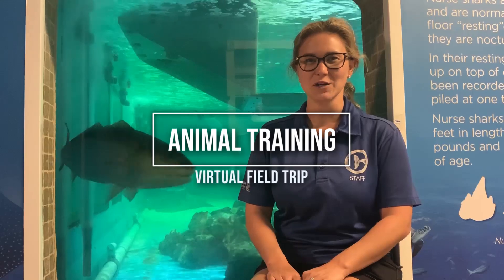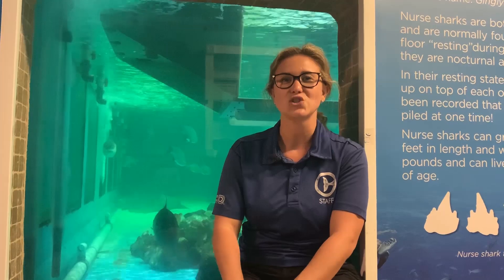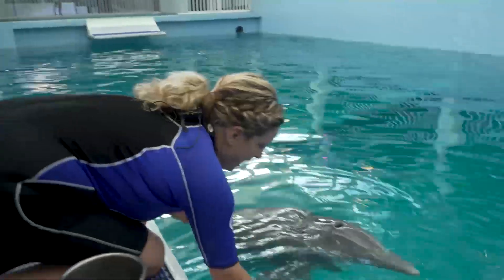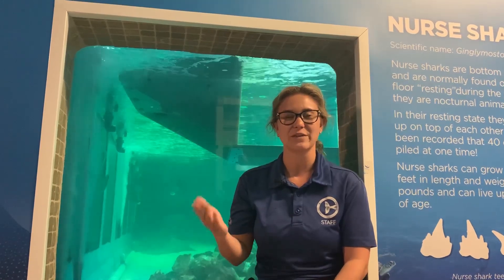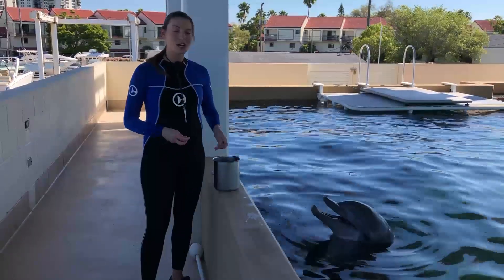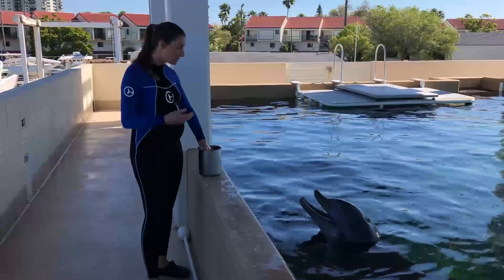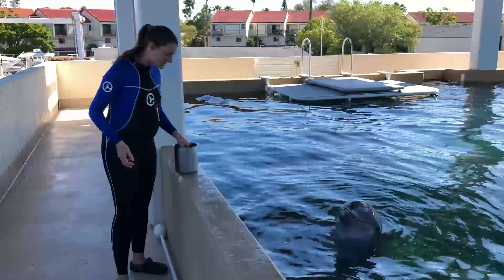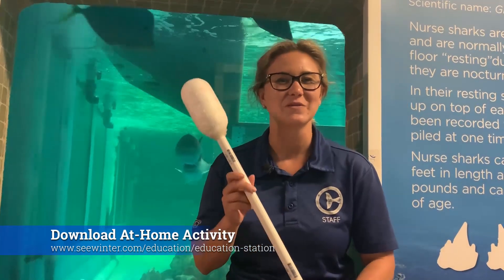CMA Virtual Field Trip. Dolphins Pt. 3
Take a virtual field trip with Clearwater Marine Aquarium every Monday, Wednesday and Friday to learn more about marine life and explore our local environment! Find all of our Virtual Field Trips and more home activities at our Education Station!